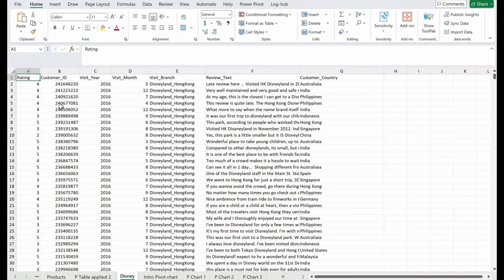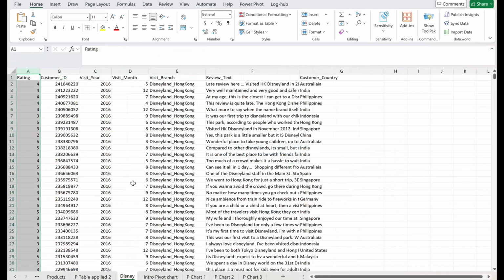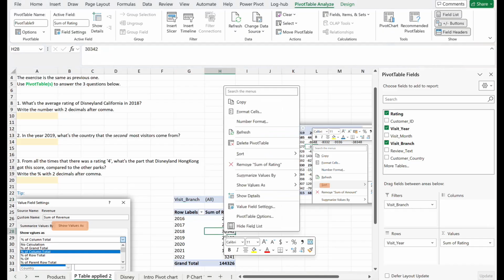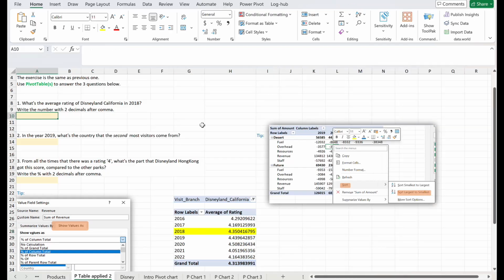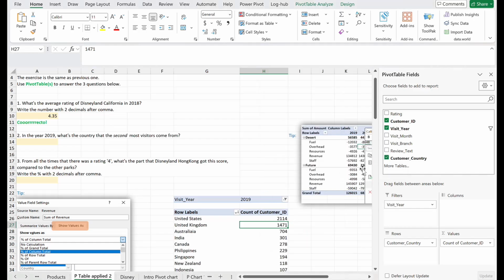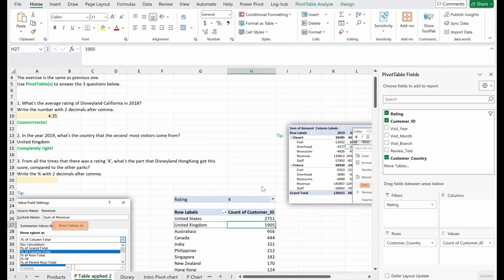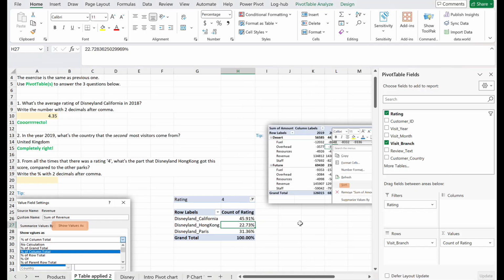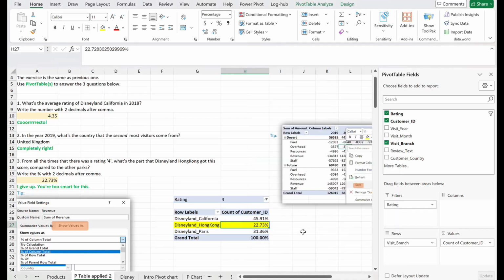10 08 P Table applied 2